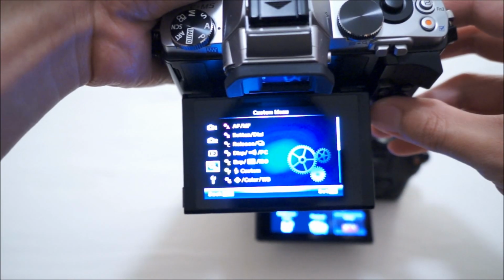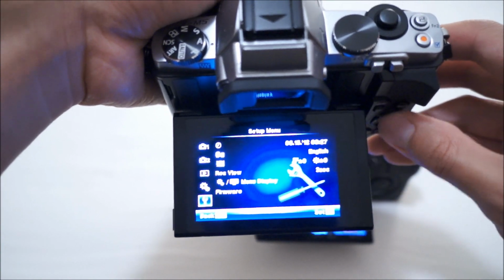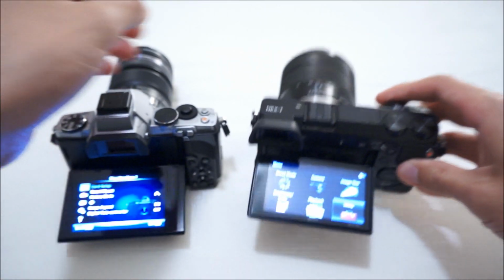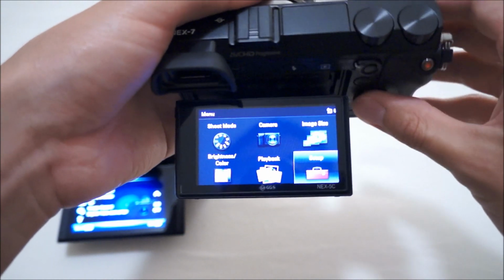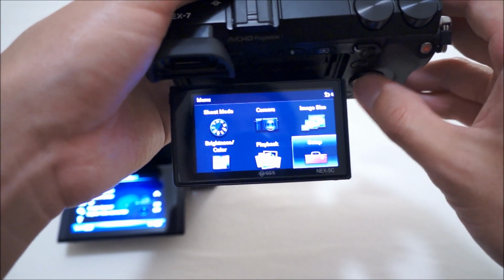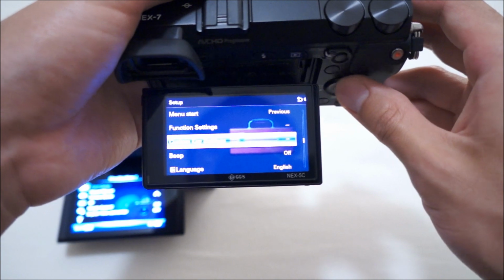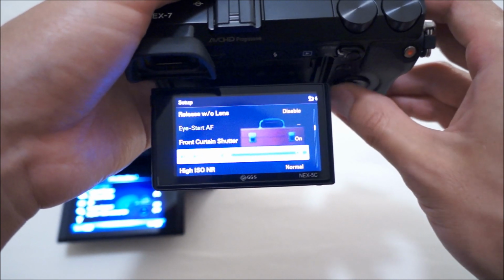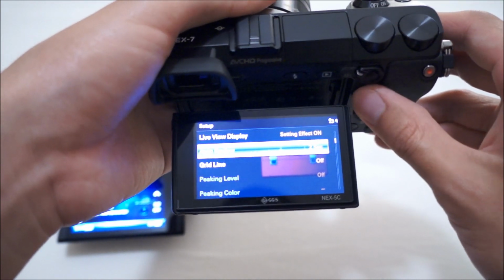Olympus OM-D EM-5 vs. Sony NEX-7 Comparison Part 2: Movie, Menu, Lenses, etc.